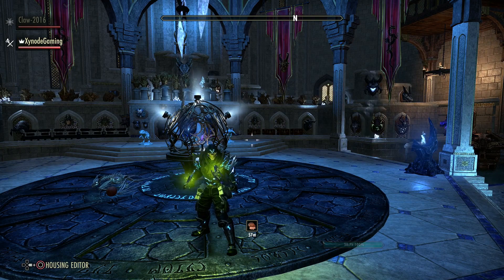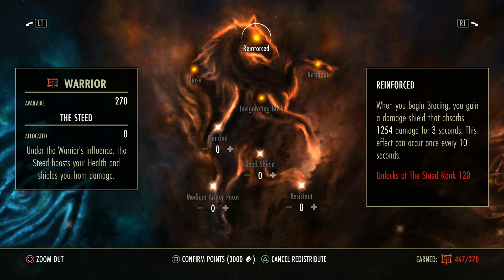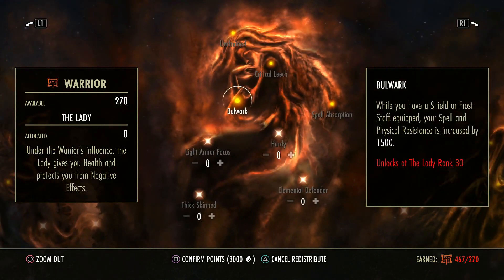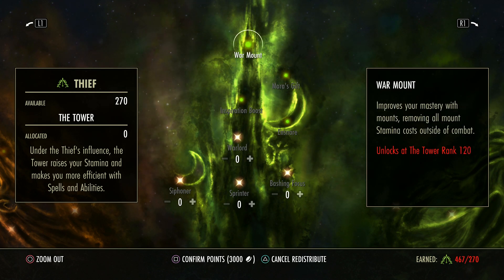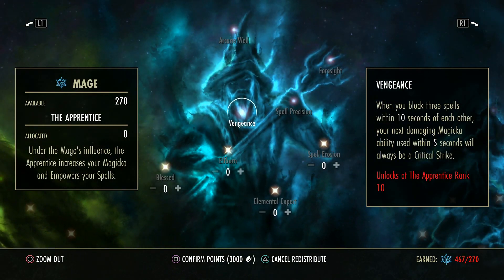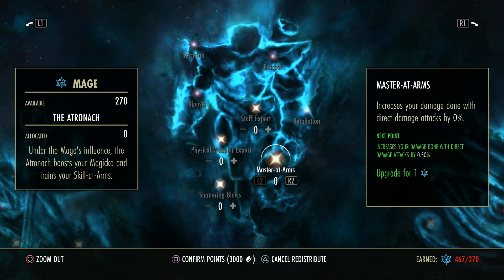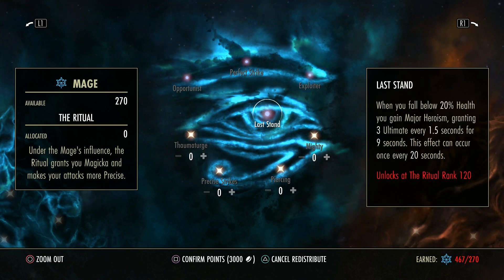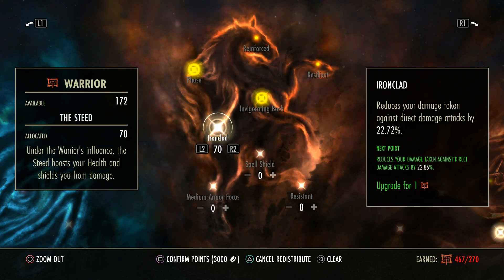ESO - How To Get Good - Champion Points Explained for beginners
The NEW series How To Get Good is finally here! Everything you need to know about The Elder Scrolls Online. The perfect series for beginner players or even advanced players trying to brush up on their mechanics to enhance their own performance in game!
This Episode is a complete break down of Champion Points! Explaining every section of every tree including information on diminished returns! Enjoy!